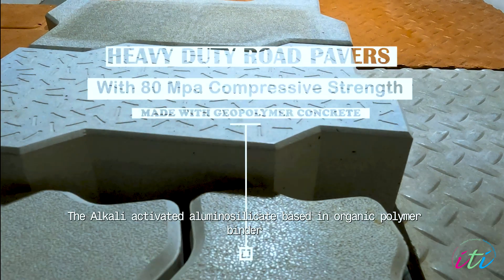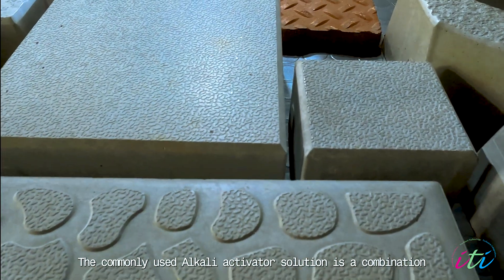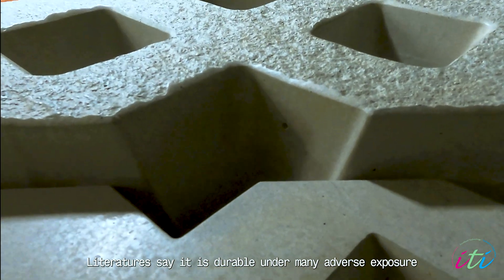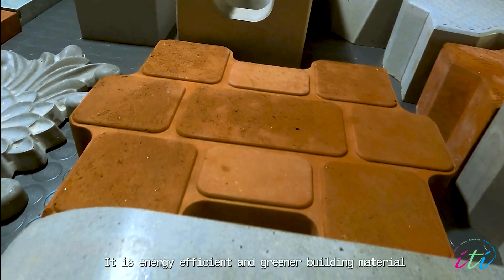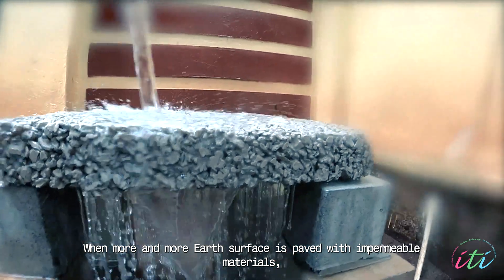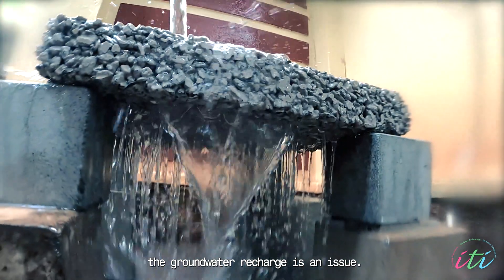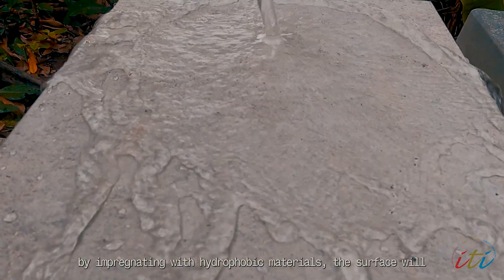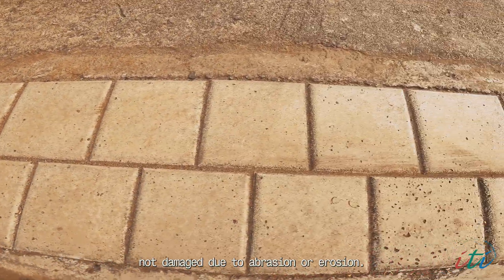Geopolymer Concrete Based Precast Products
The pre-cast products displayed in this video is made with alkali activated inorganic polymer concrete derived from aluminosilicate   based industrial waste material and alkali activator. It is often termed as Geopolymer concrete. The compressive strength achieved is in the range of 30 to 90 Mpa. Products are being time tested for field durability since 2018. These can be economically made at par with Cement. More investigation are on for making permeable, light weight and water repellent concrete.

Thanks to JV studios for assistance in preparing this video. For entertainment you may visit their channel too @